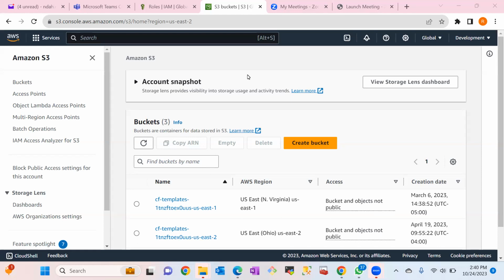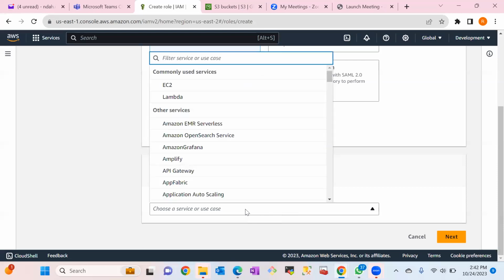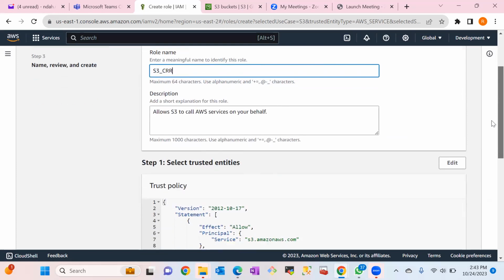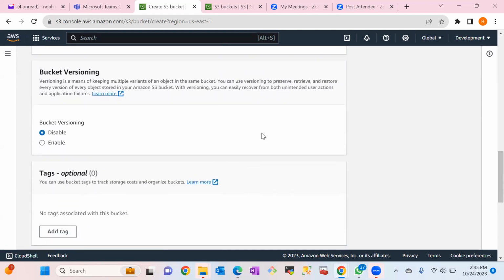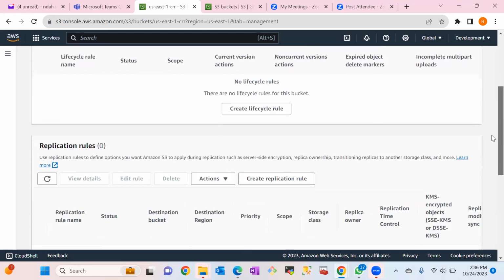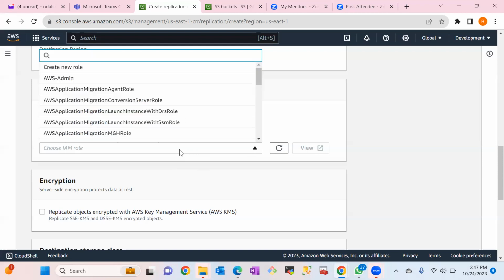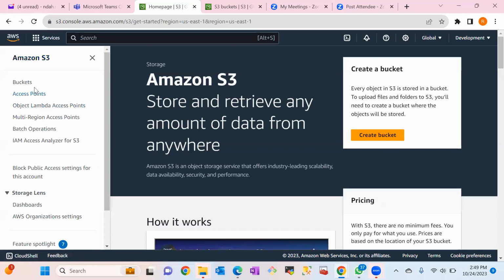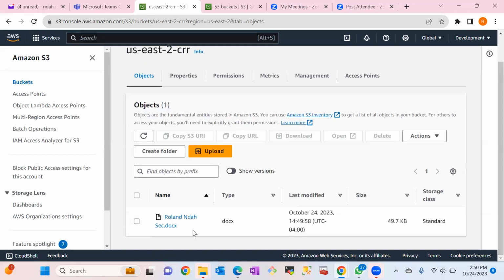Amazon S3 Cross Region Replication | Amazon Web Services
In this lab we will show you a how to setup AWS S3 Bucket Cross region replication. It  enables automatic, asynchronous copying of objects across Amazon S3 buckets.  You can replicate objects to a single destination bucket or to multiple destination buckets.